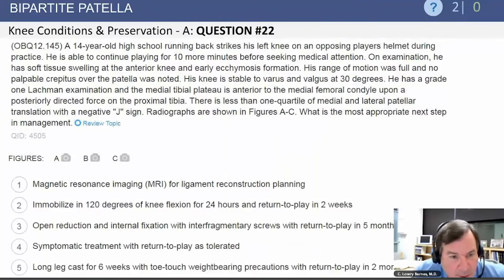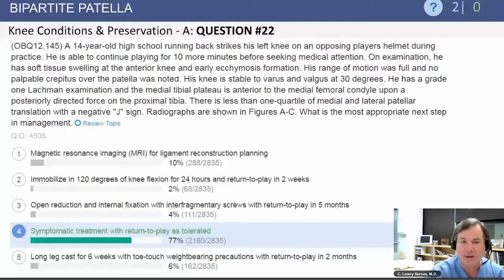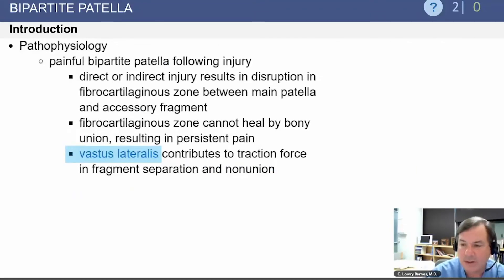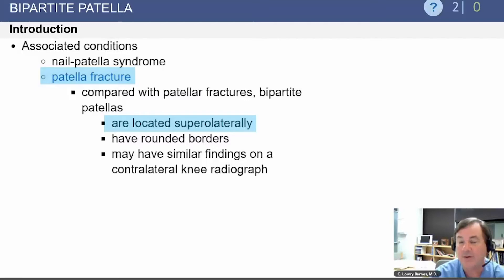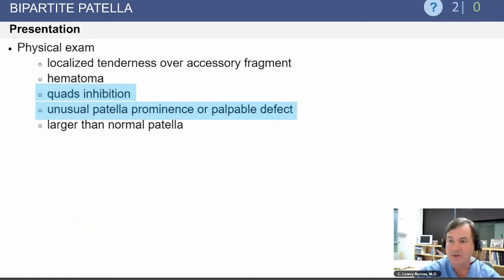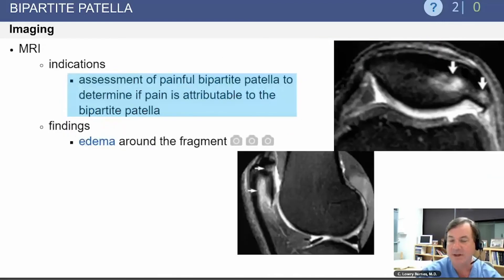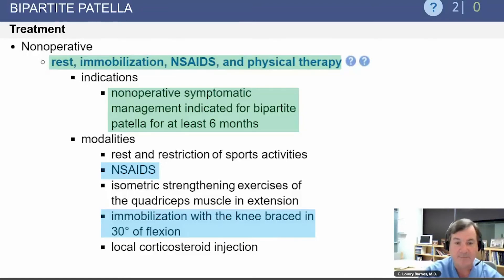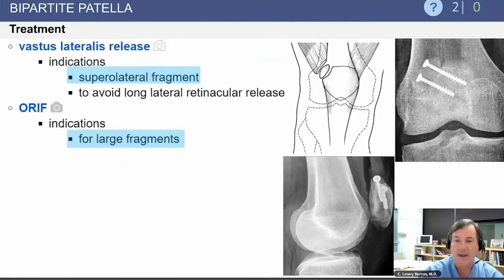Bipartite Patella Exam Review - C. Lowry Barnes, MD